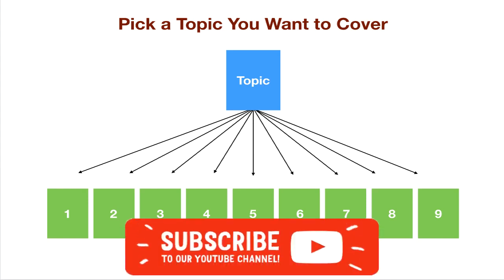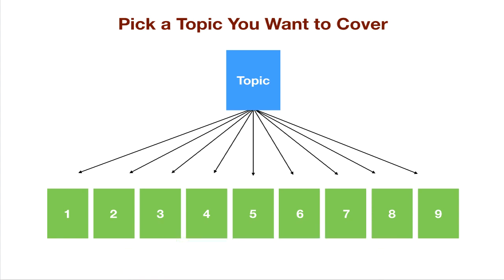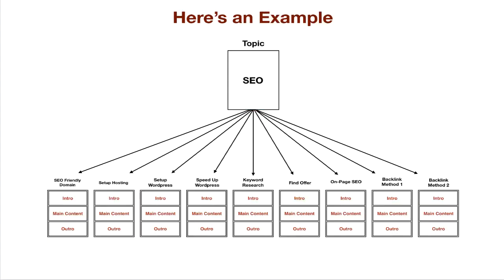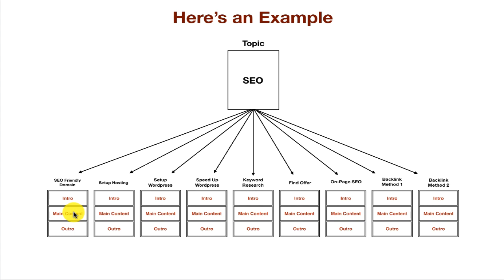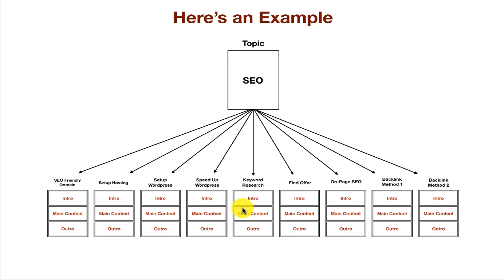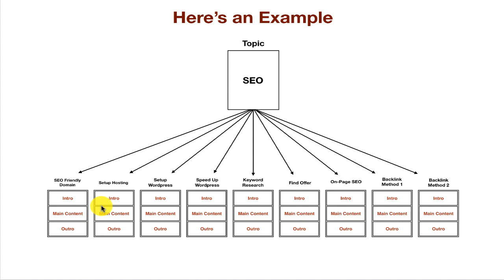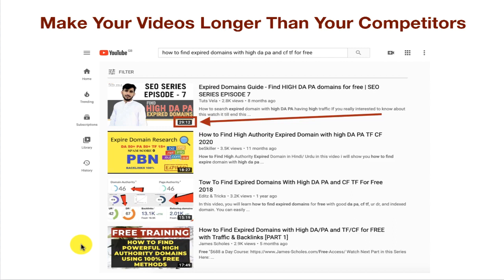Increase Watch Time on Youtube FREE | Get Youtube 4000 Watch Time and 1000 Subscribers FAST [PART 3]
Free "$688 a Day" Course (100% FREE For A Limited Time).

In this part of this training series, I'm going to show you how to increase watch time on Youtube for free using these Youtube watch time tricks and settings. When you do this, you'll massively boost your watch time and it will get you more Youtube views and subscribers. Also, if you get a high watch time, Youtube will start to promote your videos on their homepage to millions of their users who are passionate about the topic of your videos for free. So if you want to grow your Youtube channel, then make sure to watch this video increase your watch time for better rankings in the search results.

If you want more cool FREE stuff, then don't forget to check out as I'll take you step by step on how to make $600 or more a day using a formula I accidentally stumbled across that you can have FREE today!
Like I said, it's 100% FREE, so get Instant access right now before you miss out!

Learn how to start a blog for FREE (10,000+ word step by step ultimate guide + 2 ebooks + $600 worth of bonuses for FREE)

About Passive Venture: Passive Venture blog is your one stop destination for all things blogging and digital marketing. Learn how to make a blog from scratch through our step by step ultimate guides and tutorials. Learn how to generate traffic through social media platforms like pinterest, facebook, twitter, and instagram. Learn how to start a youtube channel, gain millions of views and subscribers and grow your channel. Learn how to get thousands of visitors to your blog/ website daily from Pinterest and YouTube. Learn about digital marketing strategies like affiliate marketing, email marketing, social media marketing, content marketing etc. Learn the basics of SEO from building backlinks, keyword research, optimising content, title, meta tages, images, videos etc. Learn display advertising, how to make money from google adsense, selling online courses, ecommerce store, dropshipping etc. Learn how to generate passive income consistently through our free and detailed guides.